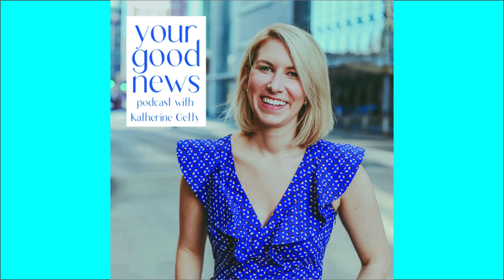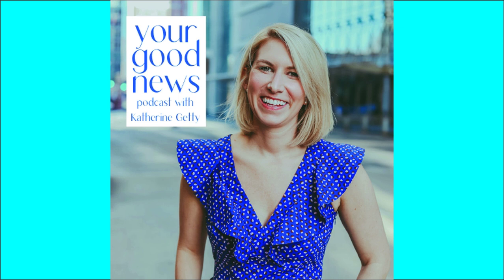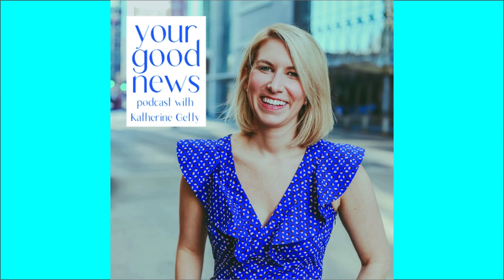Throwback Thursday - Quick Review of 2023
Welcome back to another episode of the Your Good News Podcast, where I give you the scoop on the good news coming out of Washington, and how you can get involved with this thing called democracy.In this episode, Katherine delves into what's happened within Congress, the Administration and among state leaders over the last two months. From legislation to visits - Katherine covers it all and gives you context on what to consider as you view policy for the remainder of 2023.-- Links & Resources:Transcript Let's Connect!To engage with the host, visit her Instagram via @KatherineGettyCheck out our website at yourgoodnewspodcast.comAd: To learn more about Lyndsi Sitcov and Matt Windsor, visit their Reference my name when reaching out!

Your Good News Podcast with Katherine Getty
Episode 83